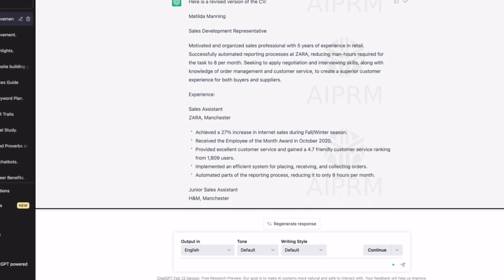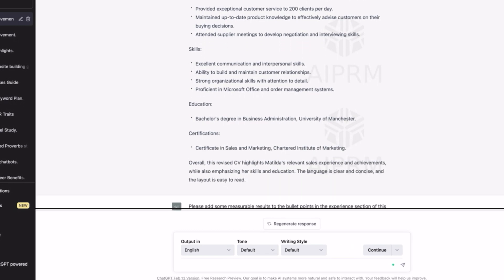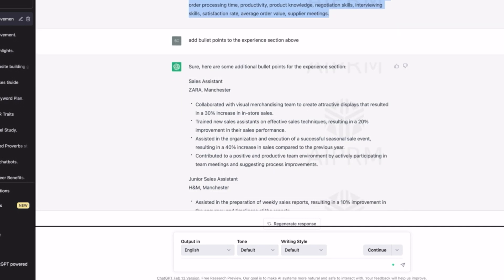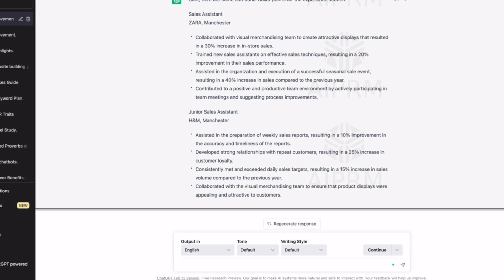Crafting a Successful Resume with ChatGPT: Unbelievable Results!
LINK to Check out CourseCareers

Tired of messing your morning up by the horror on the news, check this alternative out:

I am sharing how to use ChatGPT to rewrite your resume for every specific job listing that you apply for to get the highest chance of getting an interview.

Prompt Sequence:
1.

This is a series called Tech Journey.
This will be a mix of Tech Sales help videos and vlogs documenting my journey through it.

Timestamps:
Intro: 0:00

👇🏾All My Gear for My Videos👇🏾